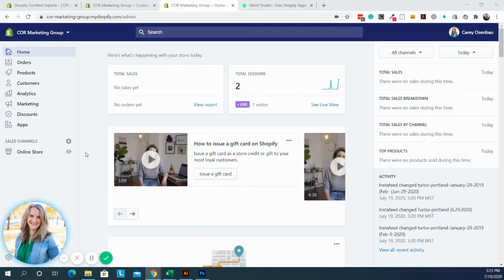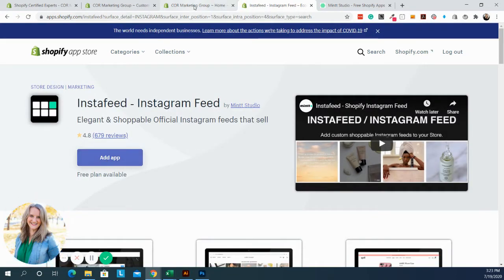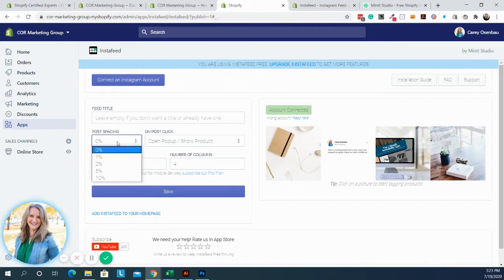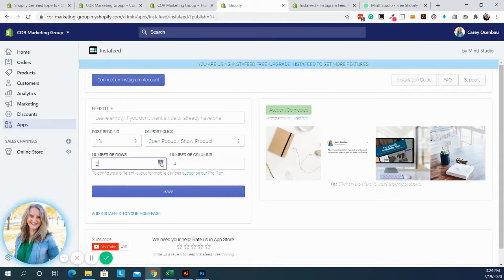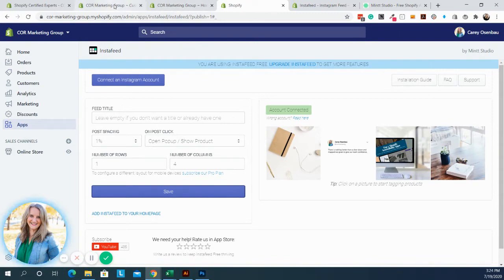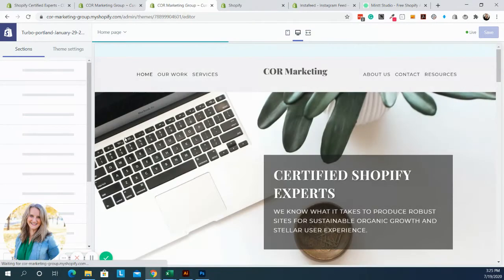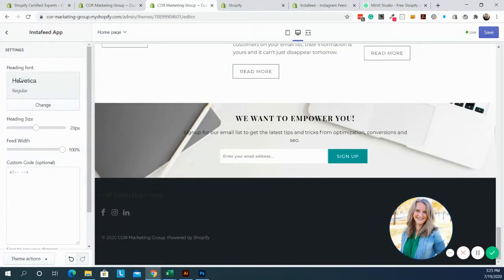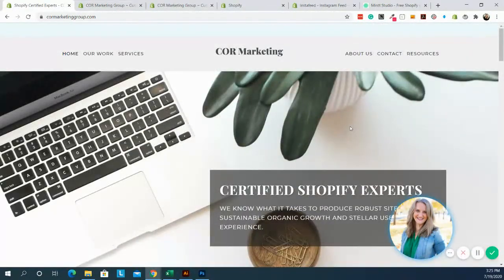Instagram Feed Fix for Shopify 2020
As of June 29th 2020, Instagram discontinued its legacy API.  If you have your Instagram feed integrated into your theme on Shopify, it may have stopped working.

I am walking you through how to replace your feed with an easy to use Free app that will take 5 minutes to install.